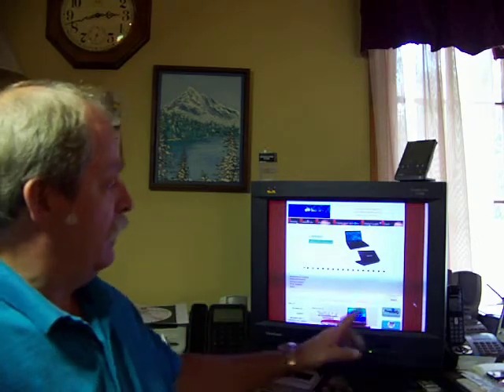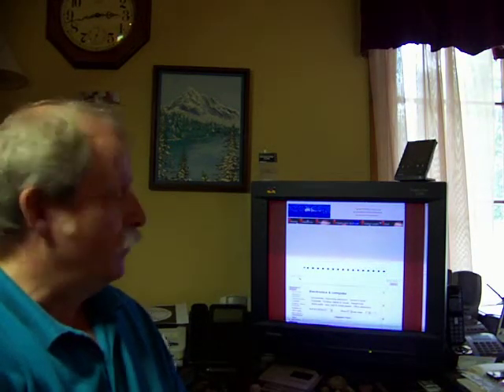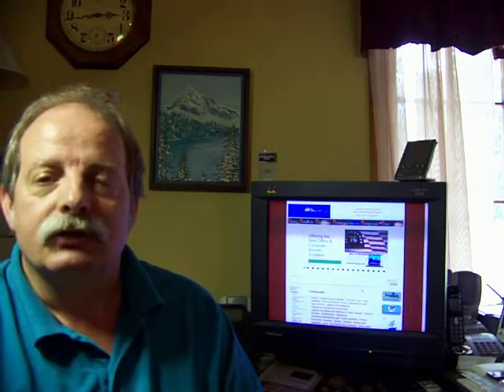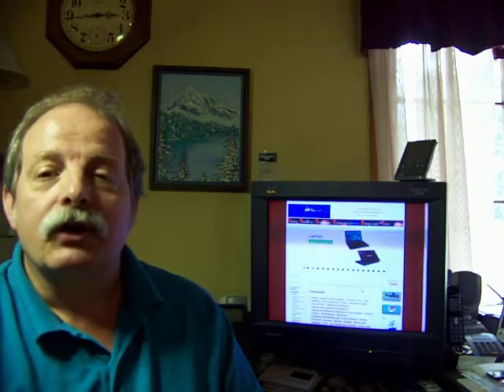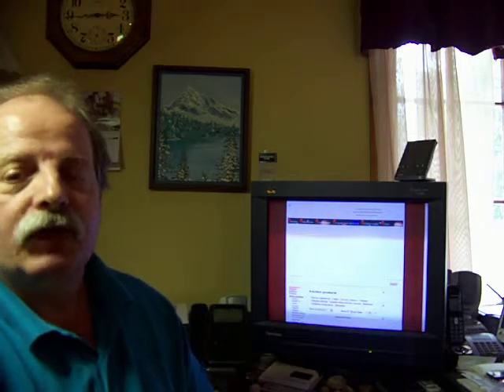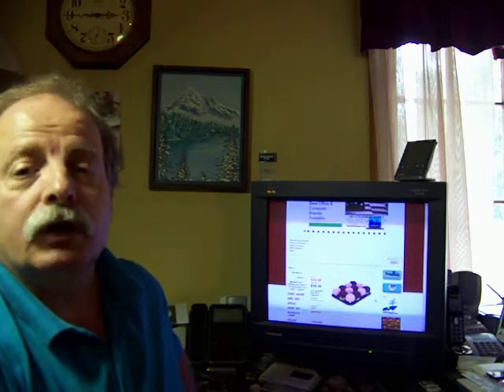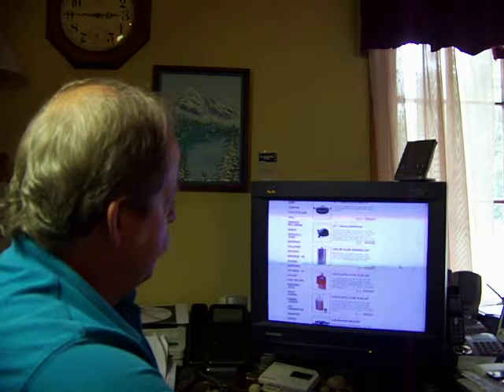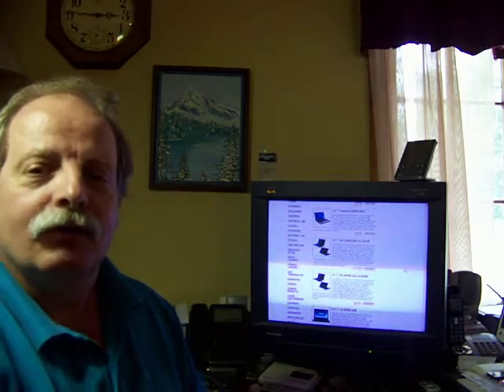Bill's Business Supply ... TonerInkSupply.com July 15 2012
Bill's Business Supply ... TonerInkSupply.com
Welcome to ... Instructional Video  2012 July 15